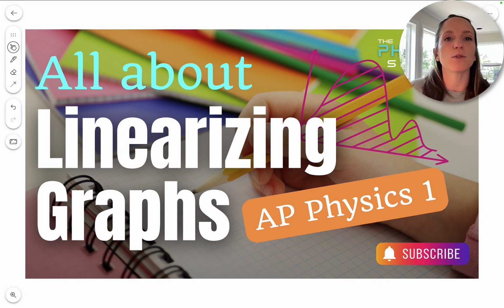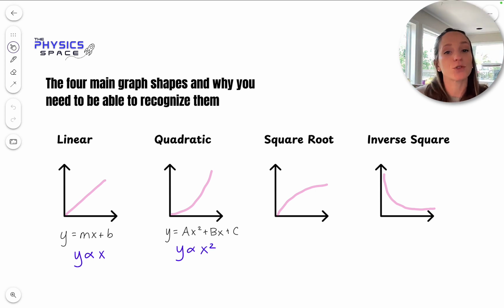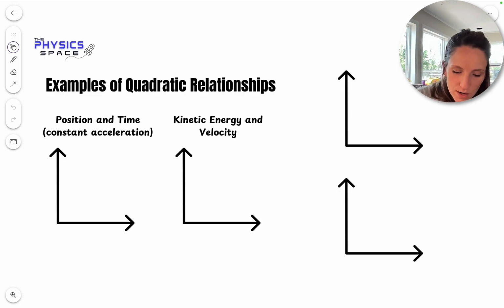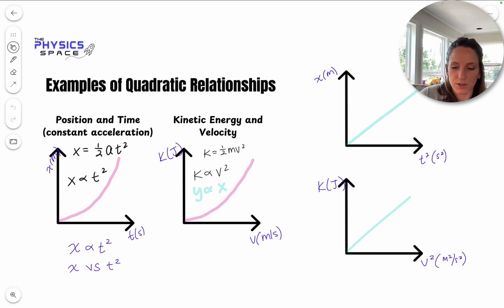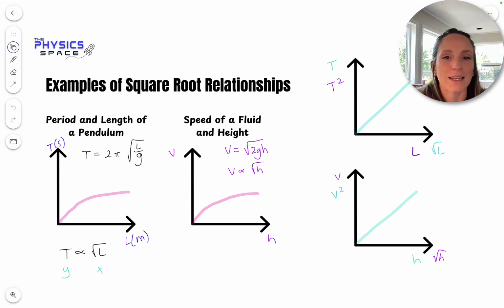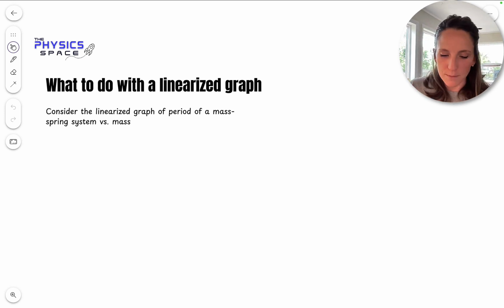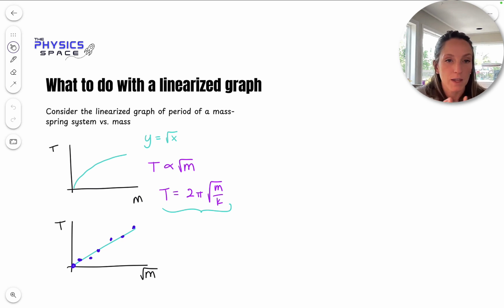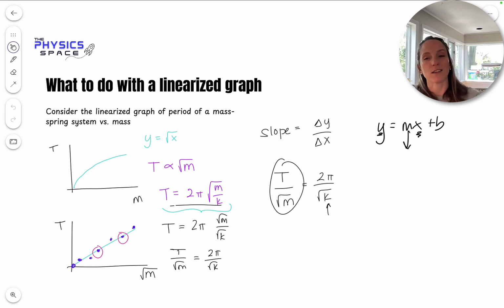Proportionalities are the KEY to Linearizing Any Graph in Physics: Here's How to Do It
Being able to linearize a graph is an important skill in AP Physics 1 and one that will definitely show up on the AP exam. Lab-based free response questions notoriously feature a section that requires you to construct a graph, then find important information from the graph.

We’ll cover:
✅ How to recognize when a graph should be linearized
✅ What variables to plot (and why)
✅ How to use your graph to find the spring constant
✅ Tips for interpreting the slope and getting full points on lab-based FRQs

The simple steps that I teach you in this video will show you how to linearize a non-linear graph and what types of questions may be asked that will require you to use the slope of your linearized graph.